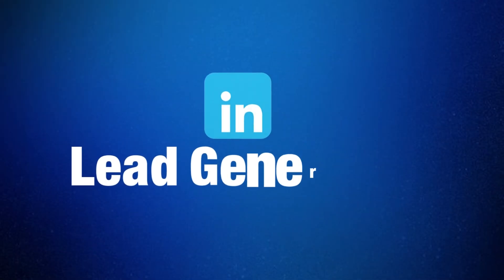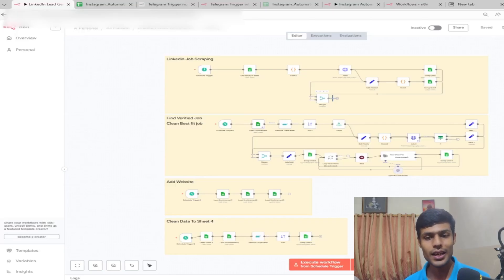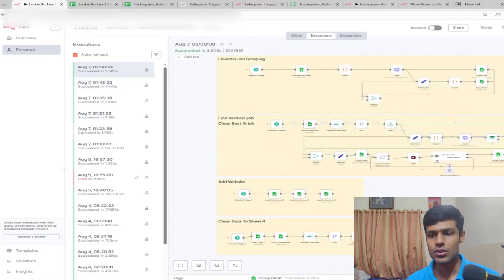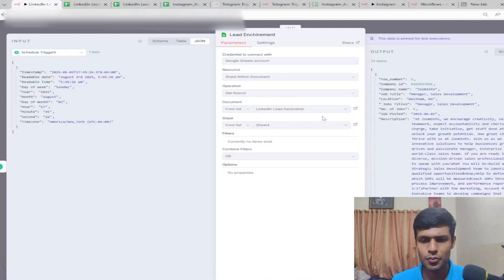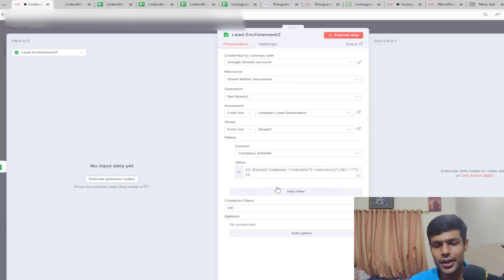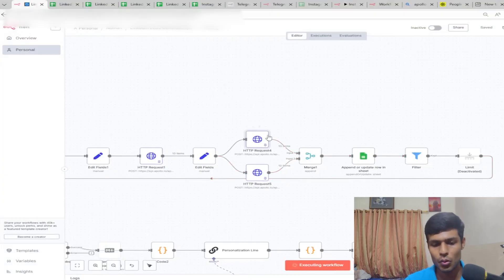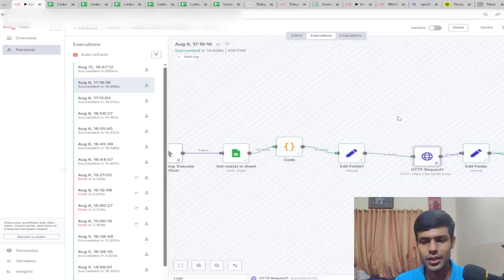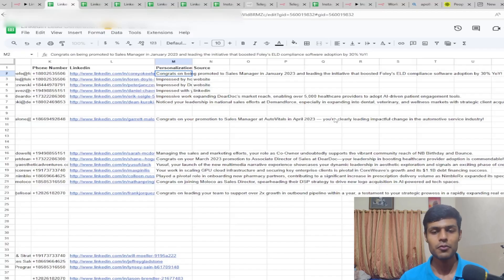This Linkedin Outreach Automation Scrape Ready to Buy Leads| Steal this!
Stop wasting $1000+ per month on VAs to research your Instagram competitors.

In this video, I’ll show you how I built Linkedin Outreach Agent in n8n that:

--Scrape Recent Job Post on Linkedin
--Find the Verified and Qualified Leads
--Find their Decision Makers
--Writing them a Personalized Message

This isn’t just a time-saver – it’s a competitive advantage.
👉 Your competitors may already be using automation like this… don’t get left behind!